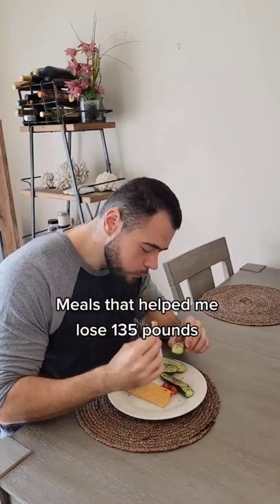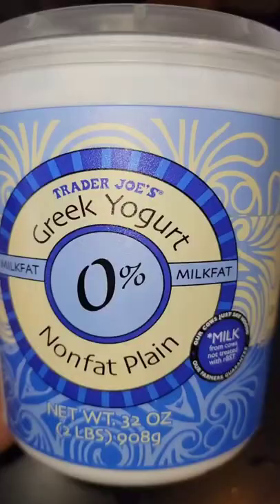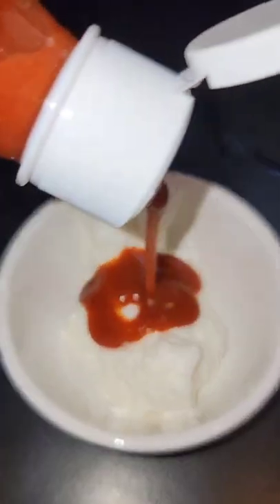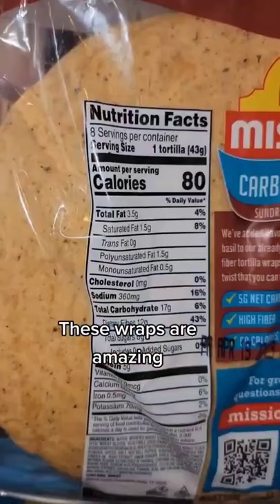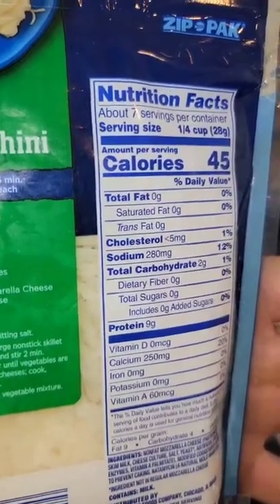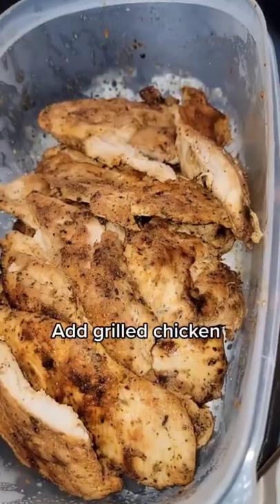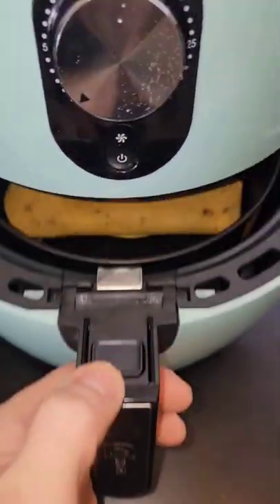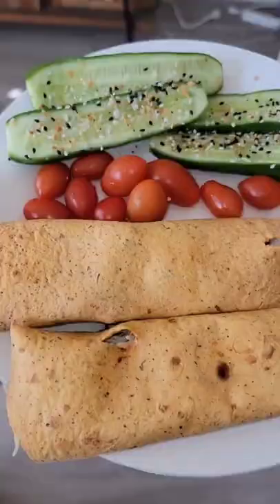Meals That Helped Me Lose 135 Pounds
Here are some examples of meals I ate that helped me lose 135 pounds.

These meals aren't required by any means, but they will help you lose weight because they're pretty filling, and are high volume,